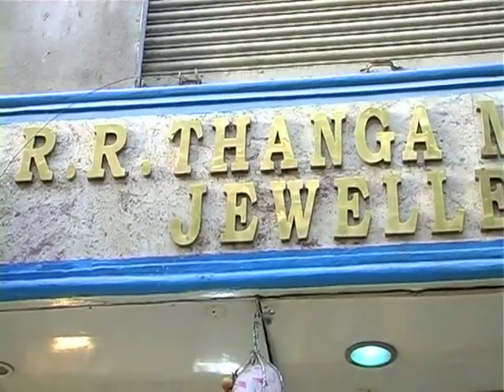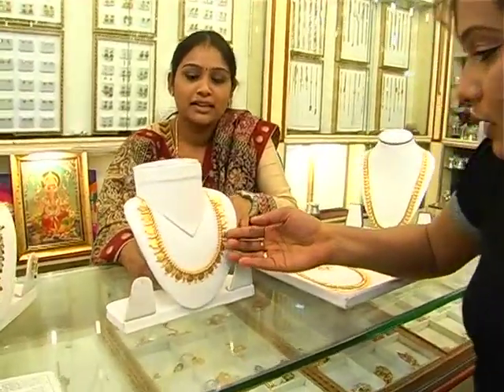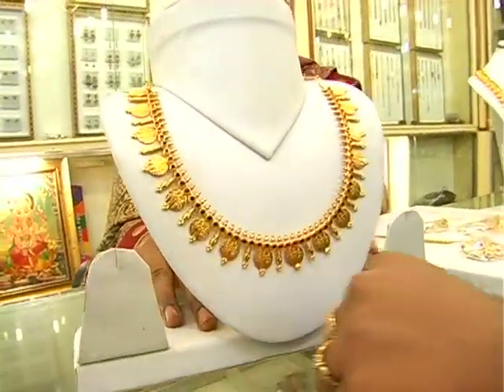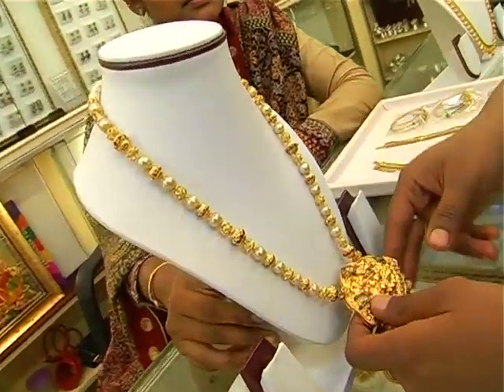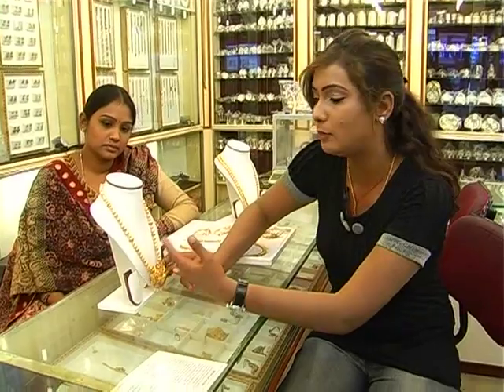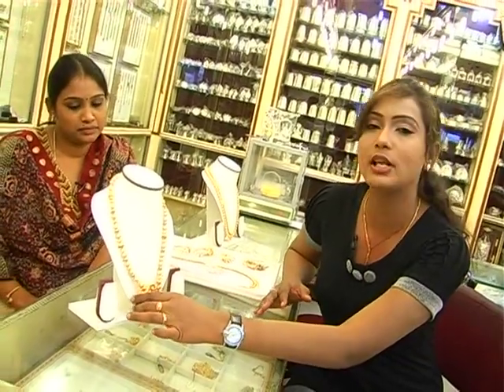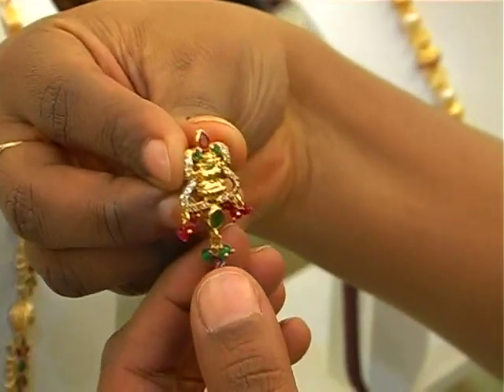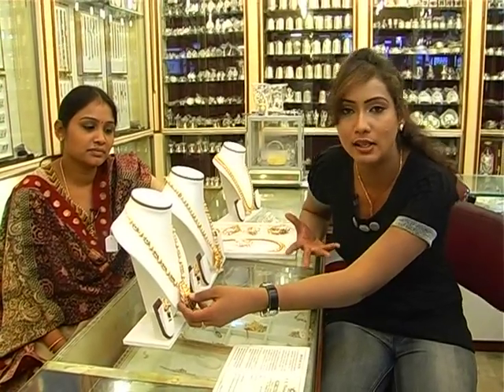Shopping Cart - Latest Jewellery Designs Part 1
Women's are very much found of Jewellery's there are latest models which are very famous to know more watch the video